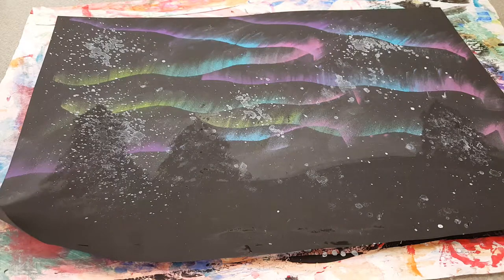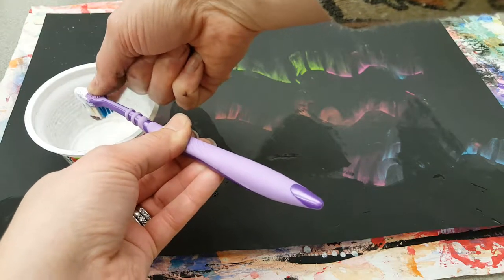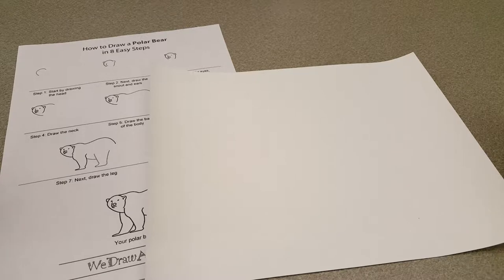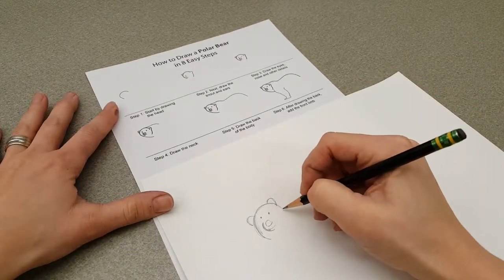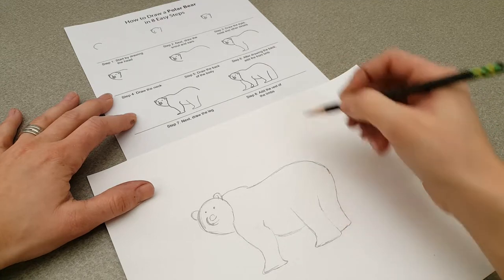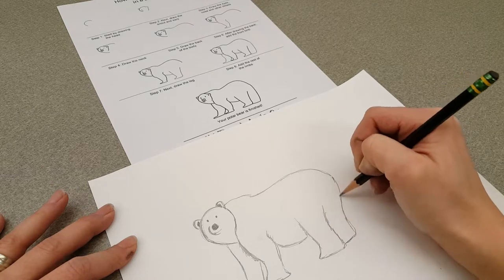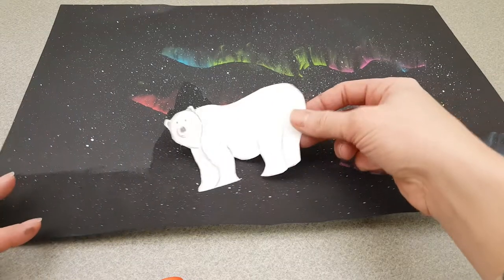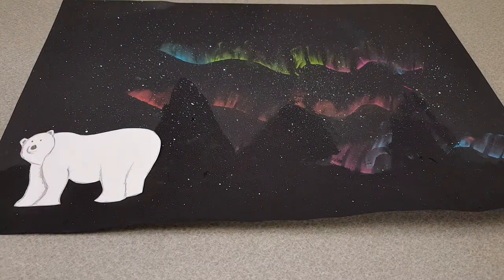Aurora Borealis with Polar Bear